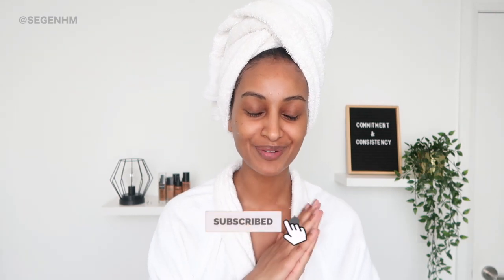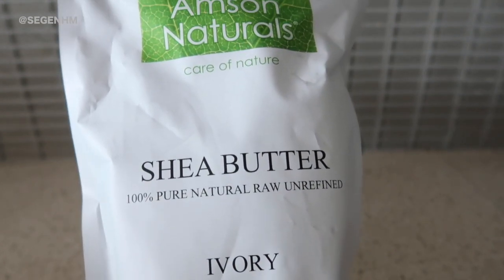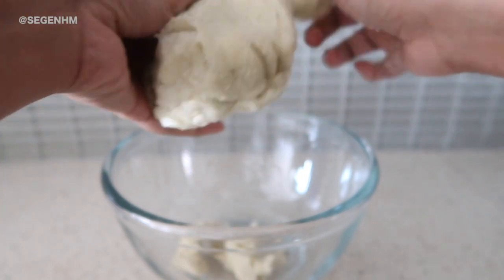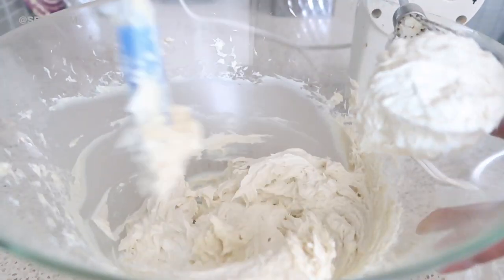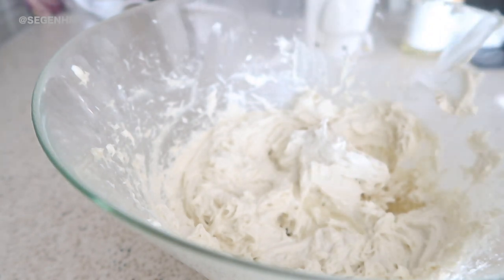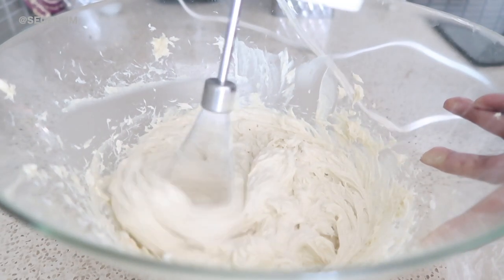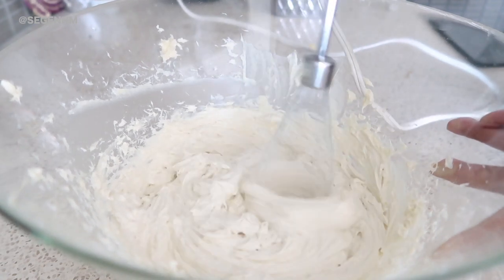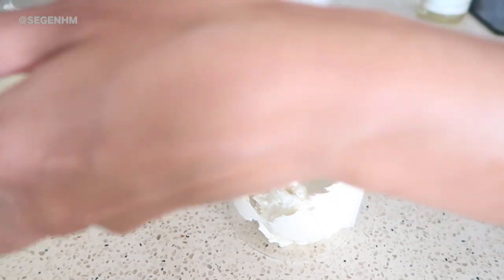DIY WHIPPED SHEA BUTTER FOR DRY SKIN | Segen Misghina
Hi my loves! I hope you enjoyed my video on how I make whipped shea butter at home for dry skin. I have been dealing with dry skin staying at home and I needed help ASAP! I hope this easy diy whipped shea butter is helpful for you all.

SHEA BUTTER
SWEET ALMOND OIL